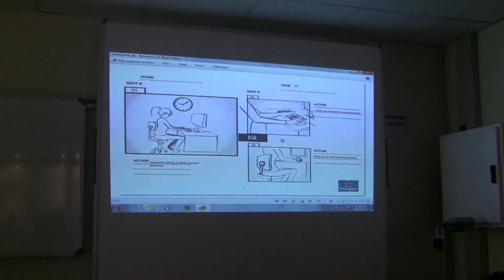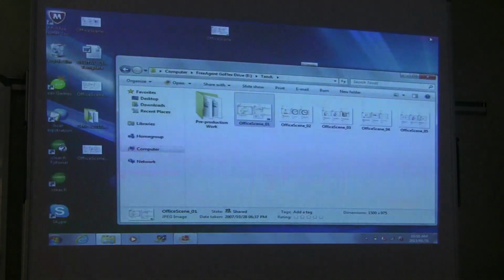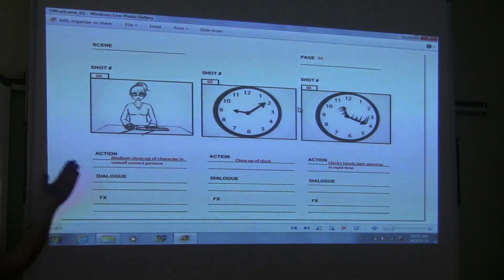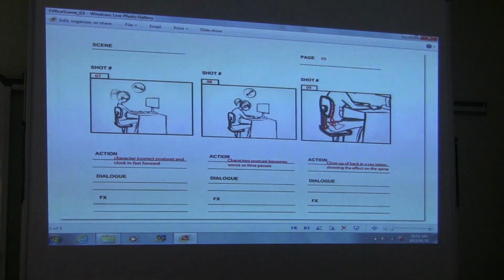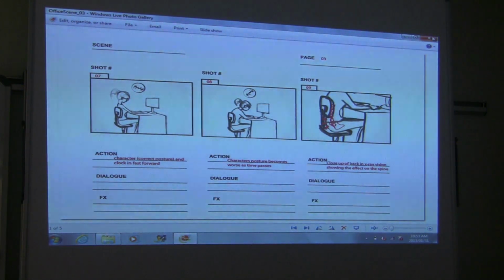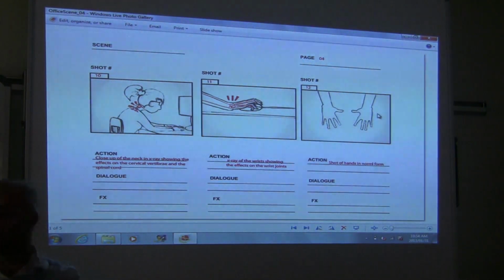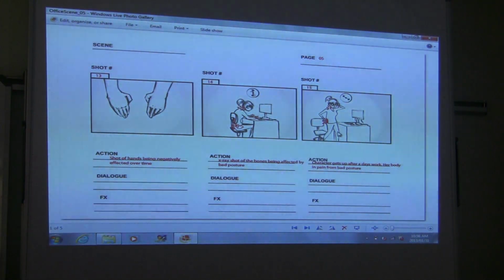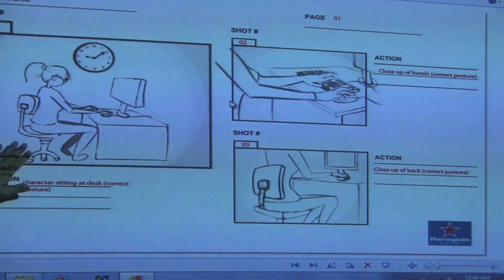Scriptwriting.mp4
A short lecture about script writing for video by Lecturer Jared Borkum of the Cape Peninsula University of Technology in Cape Town, South Africa.